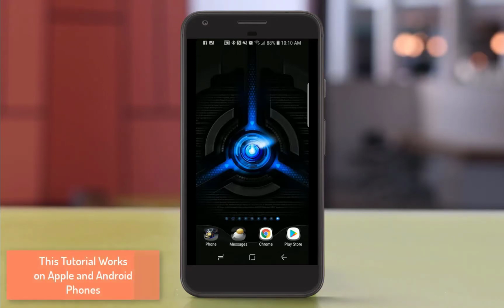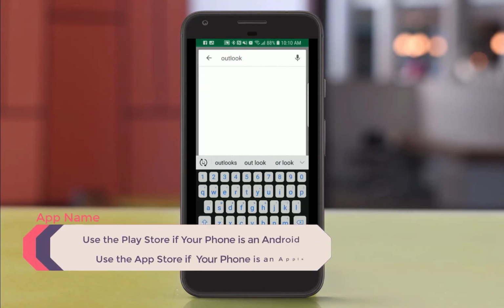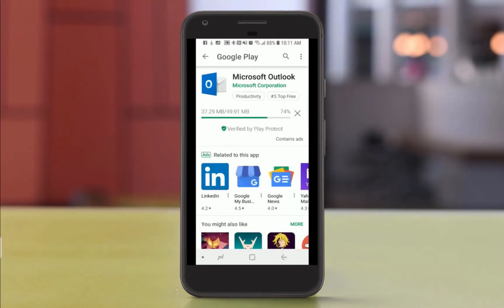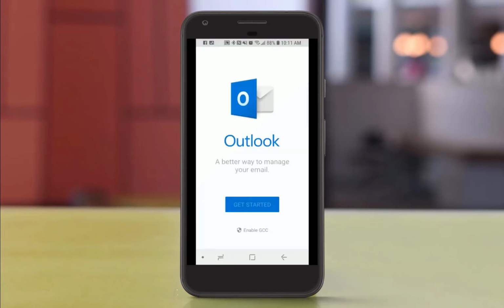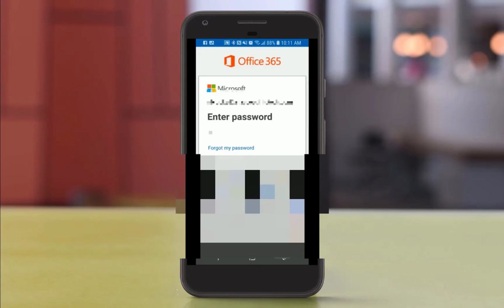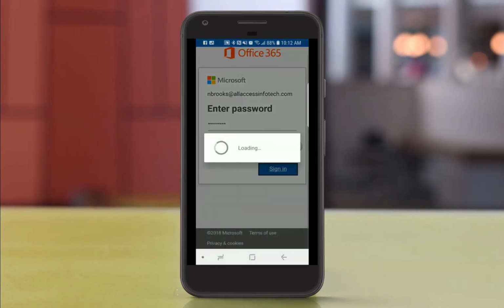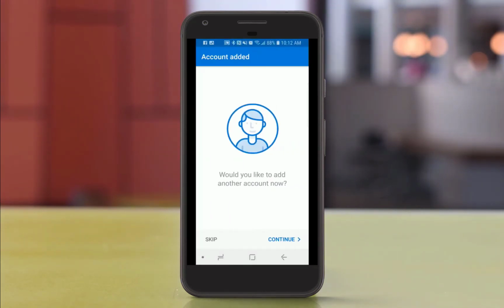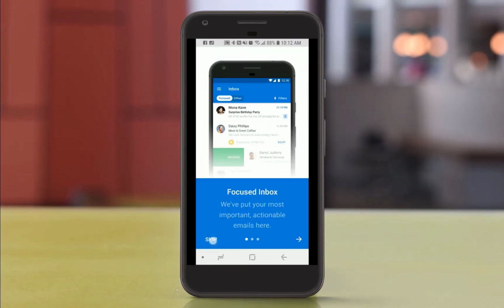How to Install Outlook on a Mobile Device